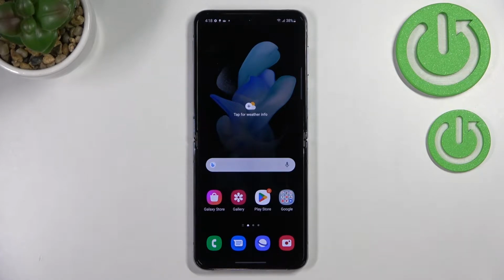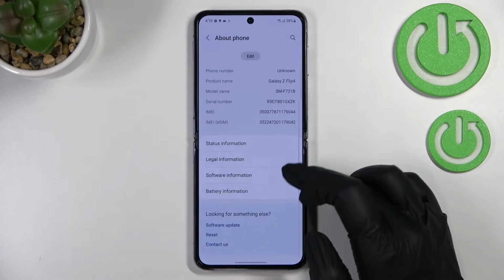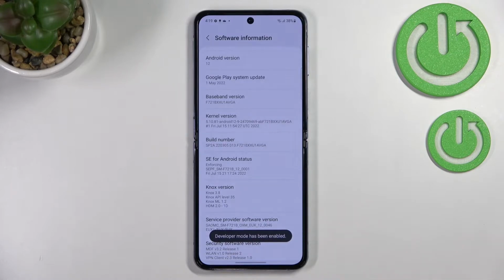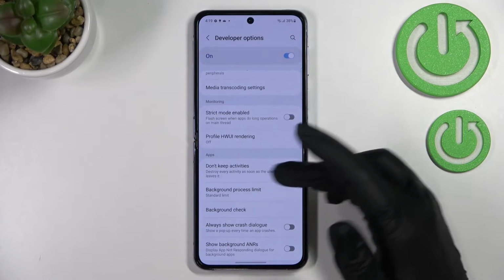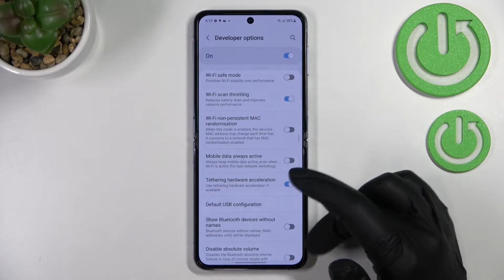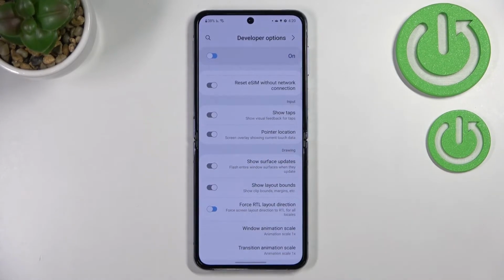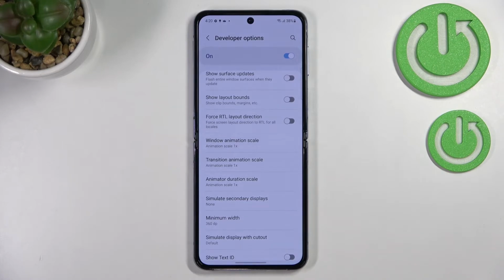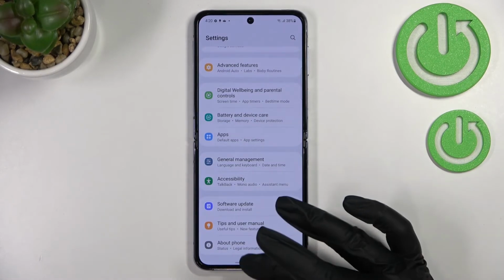How to Enable Developer Options on Samsung Galaxy Z Flip4 - Access Developer Mode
Find out more about activating developer options on Samsung Galaxy Z Flip4 5G:
Hi, there. Let us demonstrate how to access developer options on Samsung Galaxy Z Flip4. In order to do that we will show you where to locate your smartphone's build number and how to activate the developer mode using it. Let's look at the developer menu and then see how you can quit it. If you want to know more about your Samsung Galaxy Z Flip4, visit our YouTube channel.

How to turn on developer mode on Samsung Galaxy Z Flip4? How to deactivate developer mode on Samsung Galaxy Z Flip4? How to enable developer options on Samsung Galaxy Z Flip4?